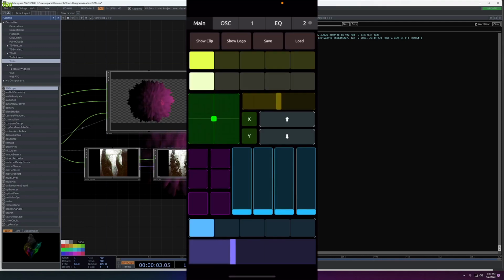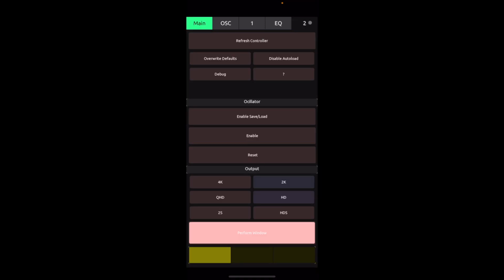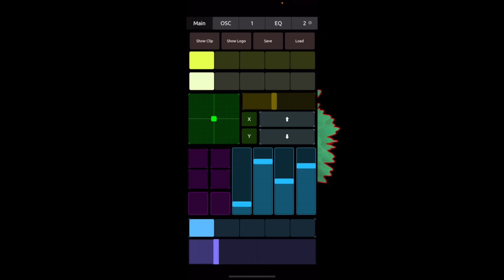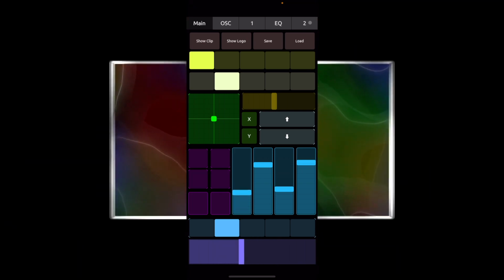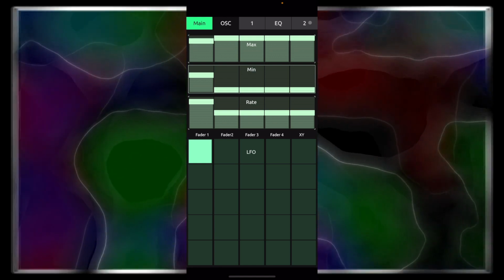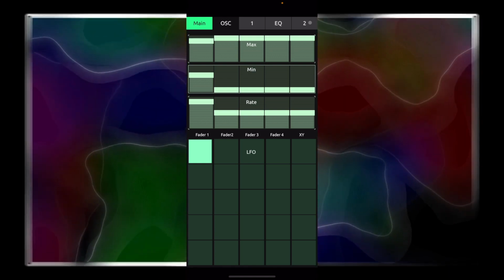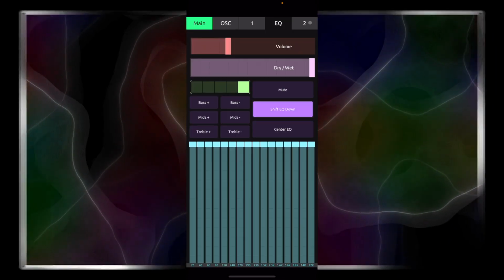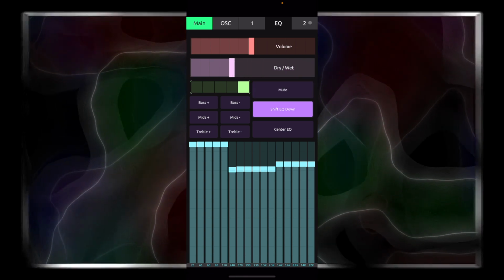Touch Designer with TouchOSC